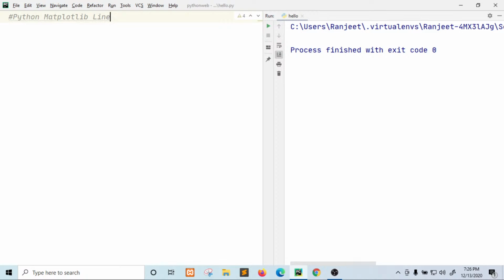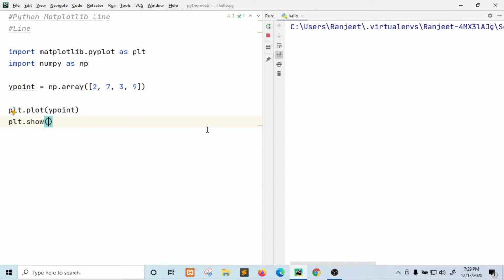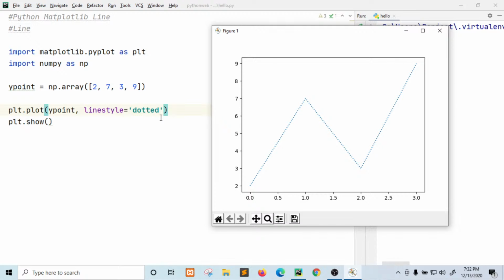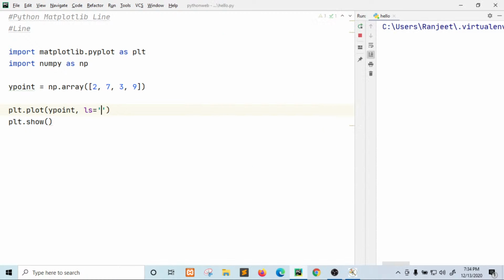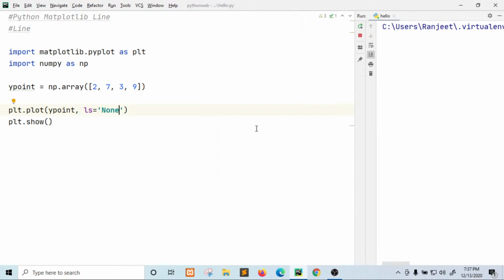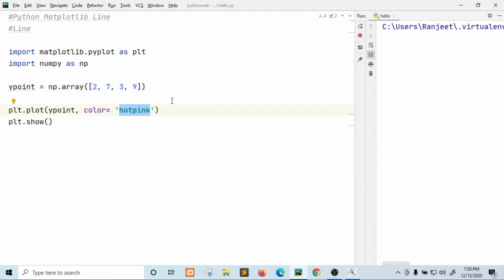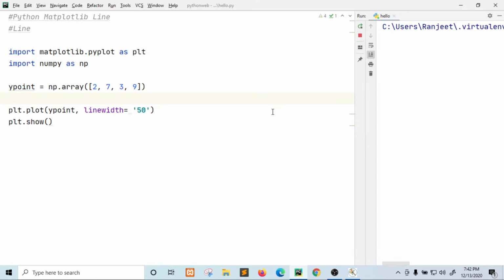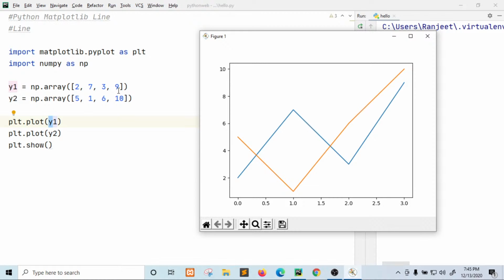Python Matplotlib Line- Machine Learning/Data Science/Deep Learning/Artificial Intelligence -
In this video, You will learn the Machine Learning- Python Matplotlib Line.